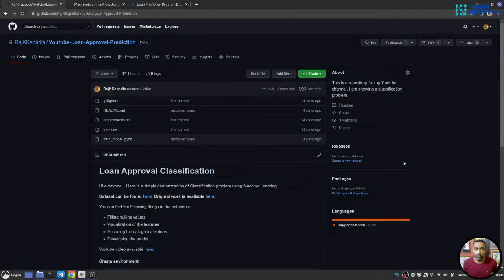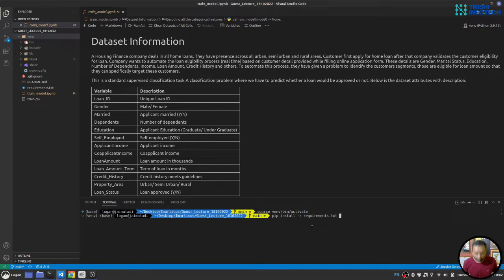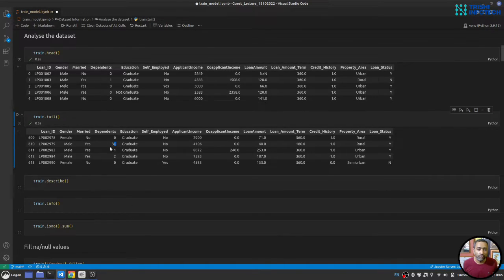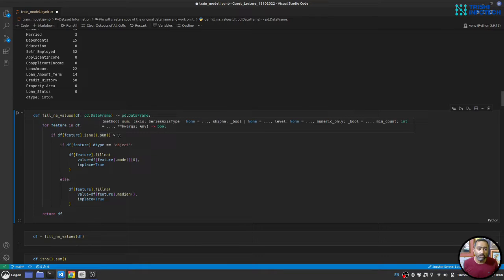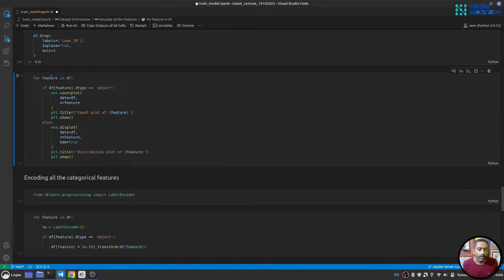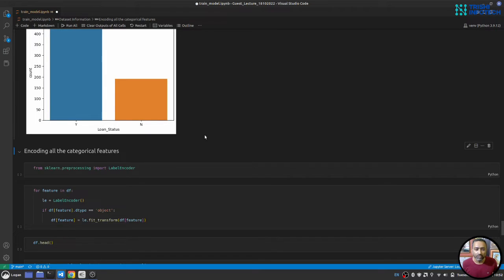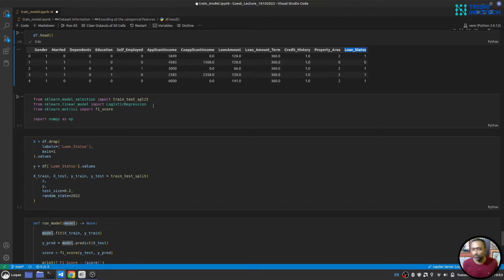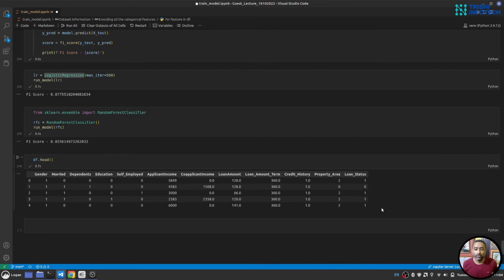Loan Eligibility Prediction | Loan Approval Prediction | Machine Learning Project | Python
Learn step by step process to develop a Machine Learning model to predict Loan Eligibility, Python, Scikit-Learn, Matplotlib with code.

Hello friends,
In this tutorial I will guide you through basic step you can try on any machine learning problem...
(1) Understand the dataset
(2) Fill null values
(3) Visualise the dataset
(4) Train-Test split of the dataset
(5) Build model

Chapters:
00:00 Intro
00:58 Get code
02:46 Load data
03:10 Analyse data
04:54 Fill na values
07:49 Visualise data
10:23 Encode categories
11:12 Build model
12:37 Improvements
13:25 Outro

Peace.